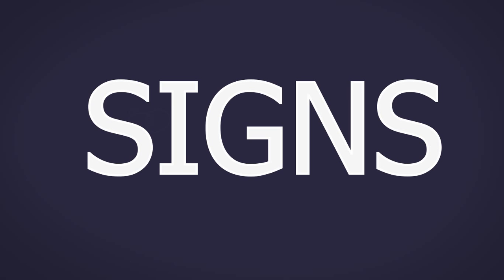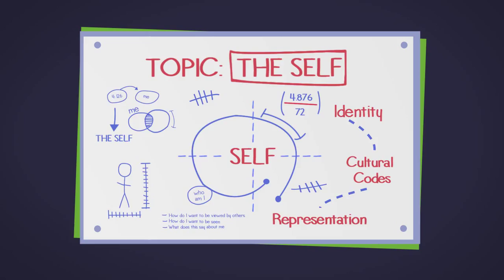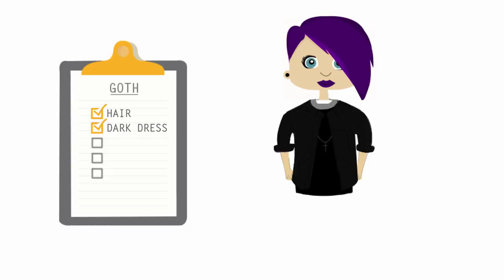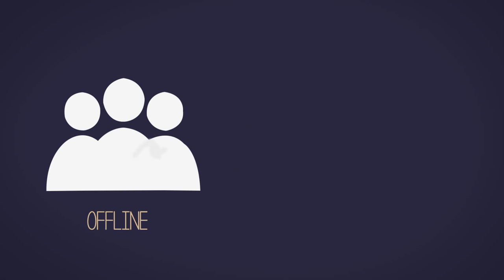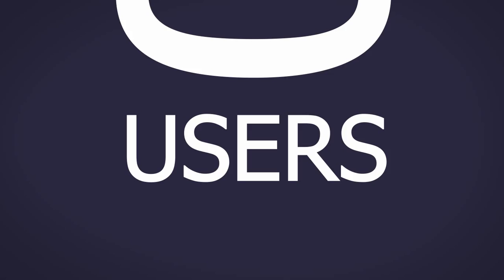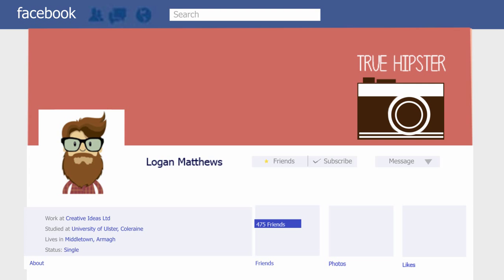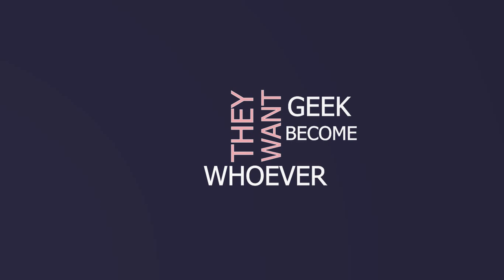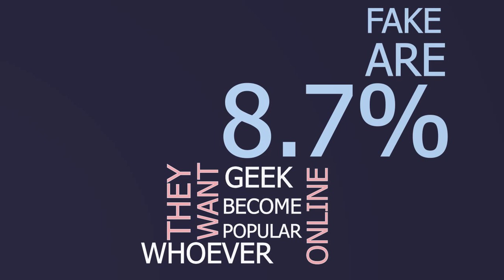Identity Construction on Facebook